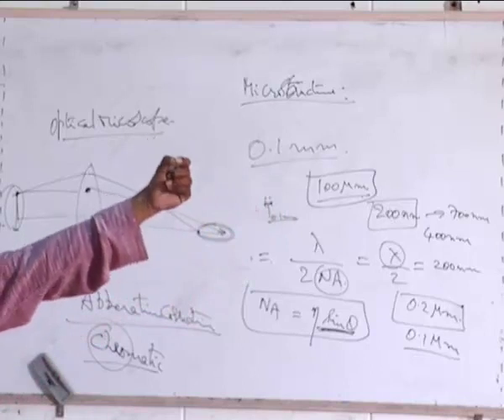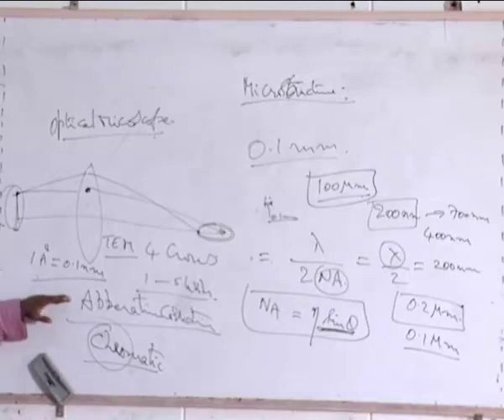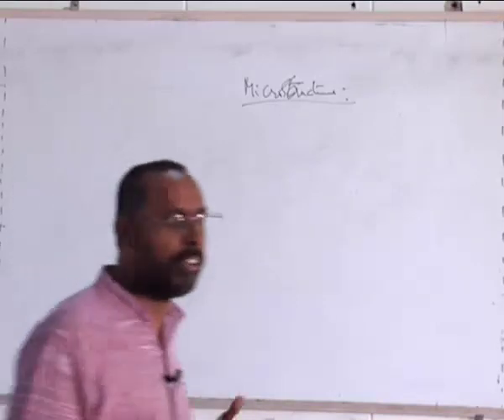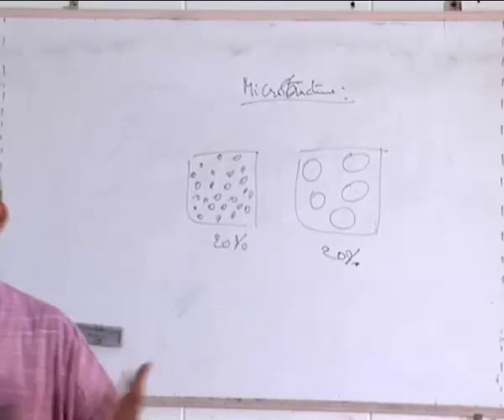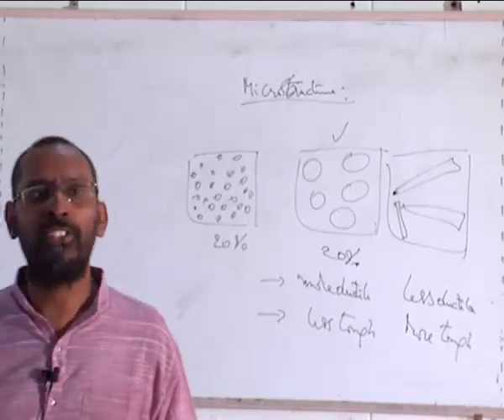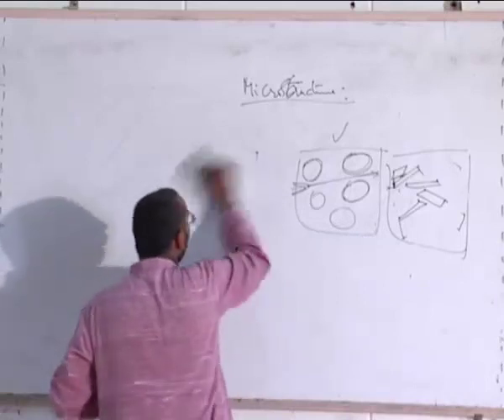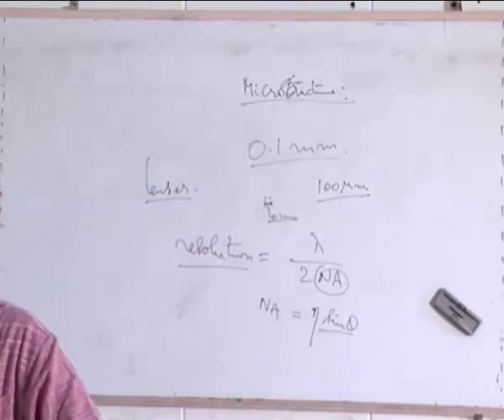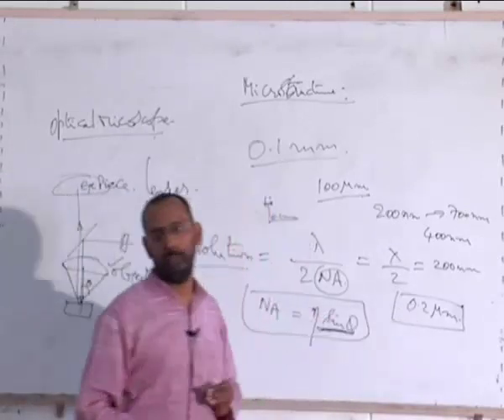LEC- 14: Optical microscope & it's Resolution